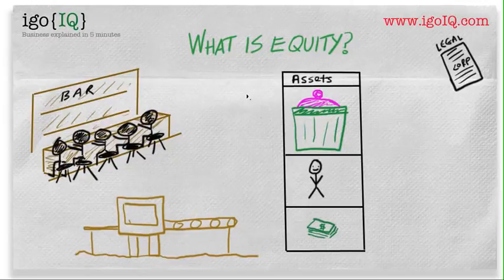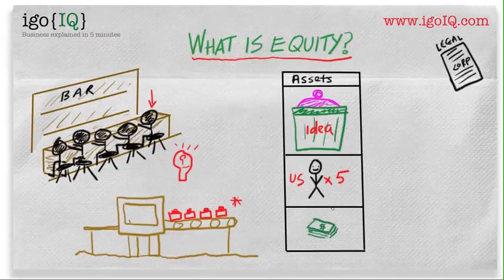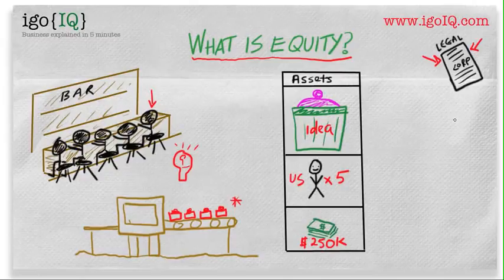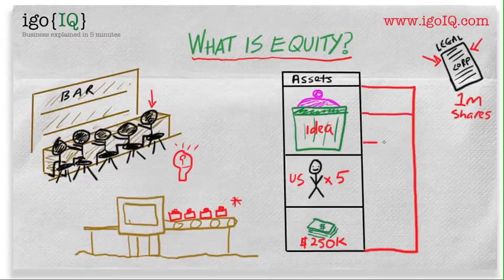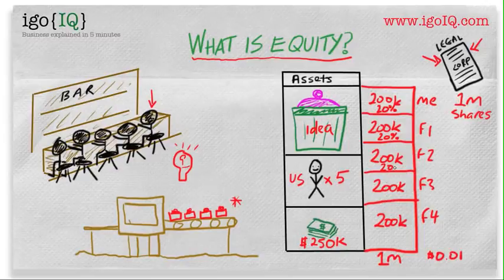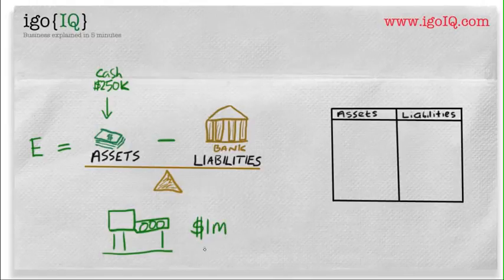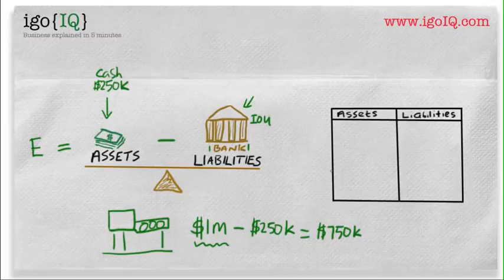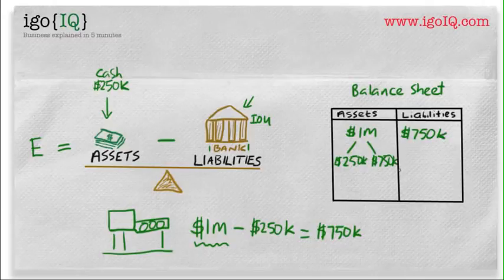What is equity